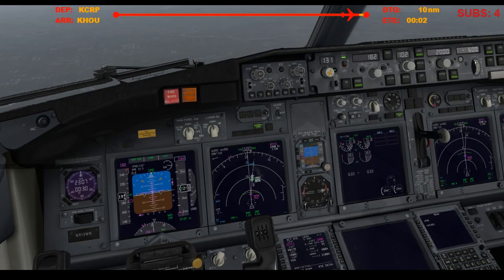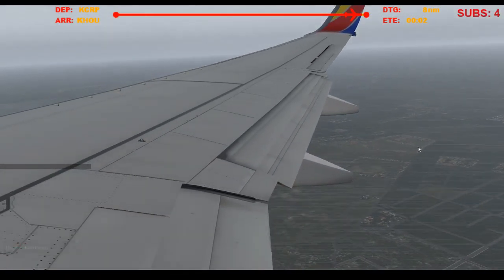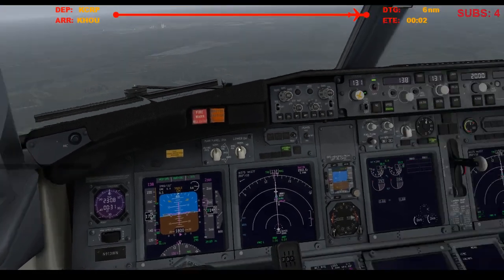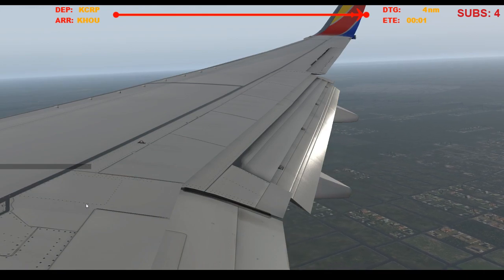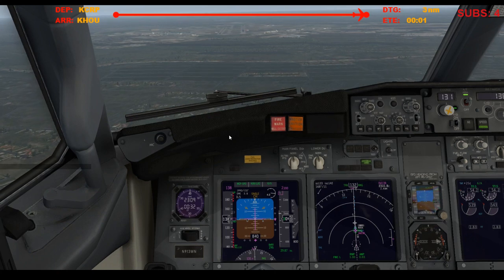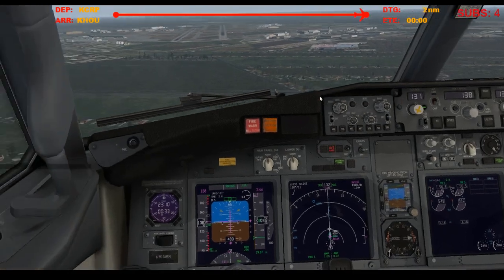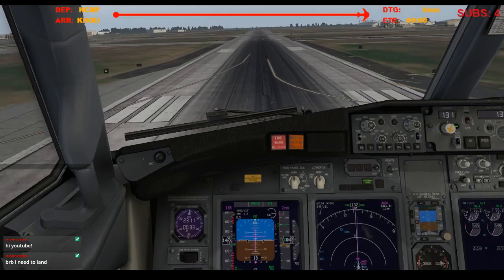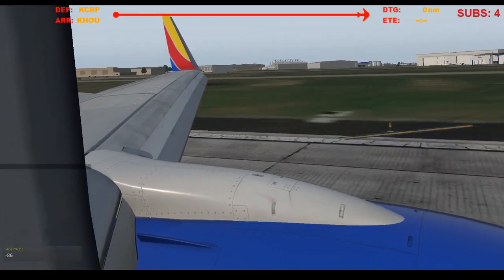Landing in Houston (KHOU)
Broadcasted live on Twitch on September 19, 2019 -- Watch live

Runway 13R.

Wanna help buy add-ons/upgrades/hardware?

Honorary Tippers:
CameronWeir
LarryCanari
xICocoSlayzI
DavidB
NathanGrahamAviation
ShaneFSX
EggMcMuffin
RileyOldfield
OCrazyBear
micah_vobora
Spankmynutz88
FlightSimStream
Stease1337
Msp_NeedTraffic_Jordan

X-Plane 11 Addons/Plugins:
Zibo 737/738/739
XSquawkBox
AutoGate
HeadShake
FlyWithLUA
LandingRate
ASXP